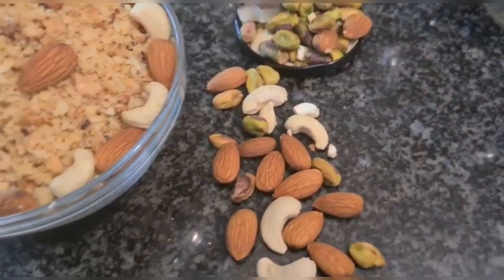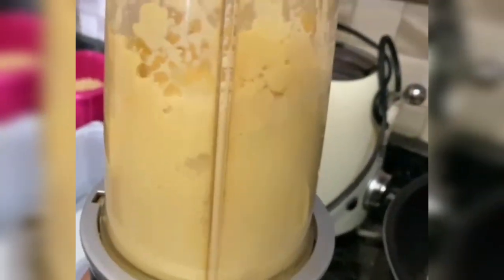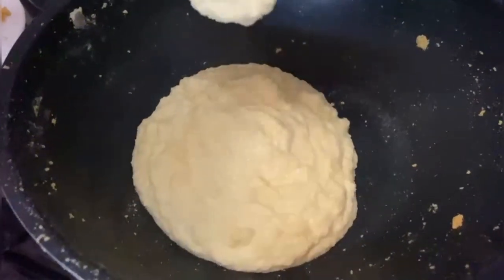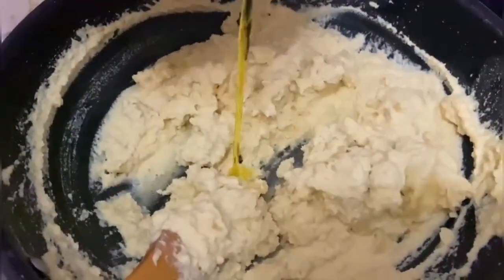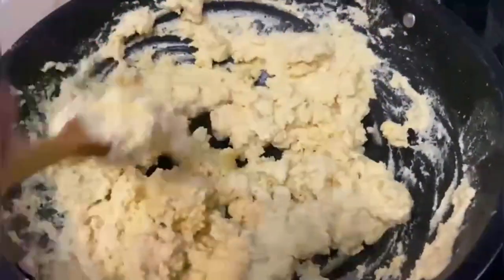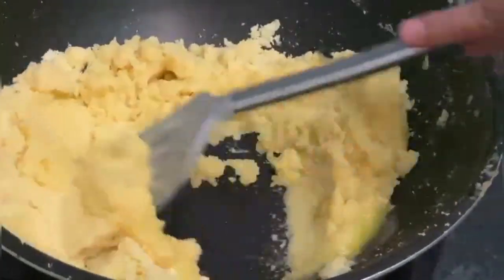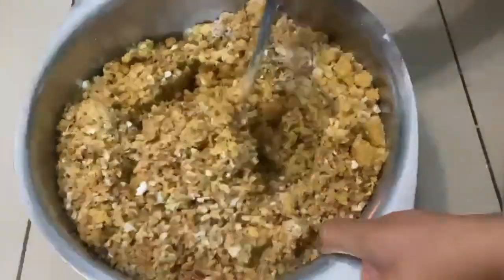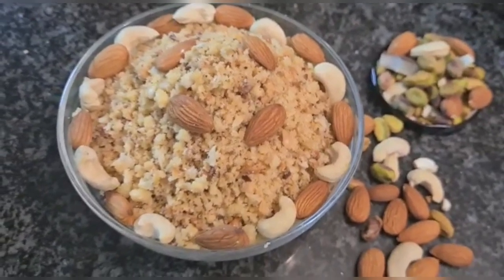Winter Special Pinjiri Recipe| How to make winter Favourite Pinjiri Recipe| Sisters' kitchen SA.